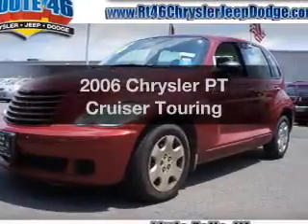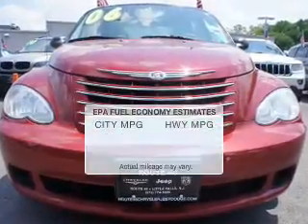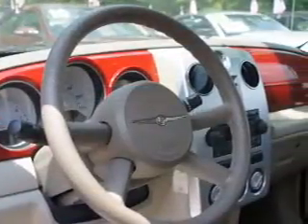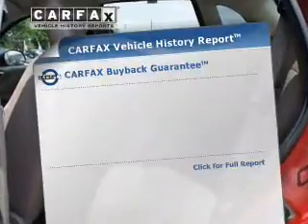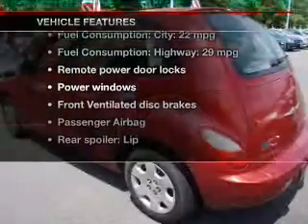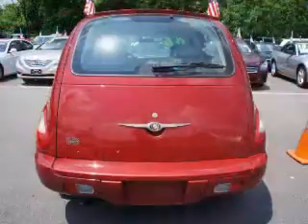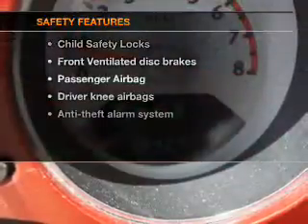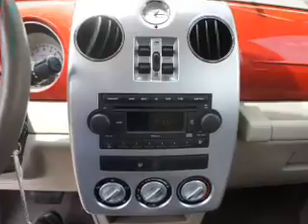2006 Chrysler PT Cruiser - Little Falls NJ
Year: 2006
Make: Chrysler
Model: PT Cruiser
Trim: Touring
Engine: 2.4 liter inline 4 cylinder 16 valve
Transmission: Automatic
Color: Inferno Red Crystal Pearlcoat
Mileage: 38427
Address: